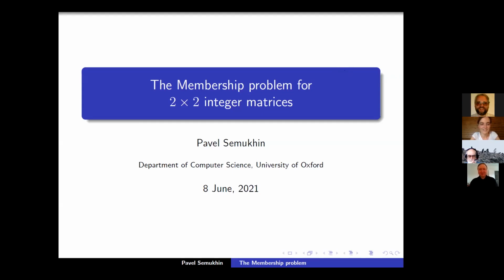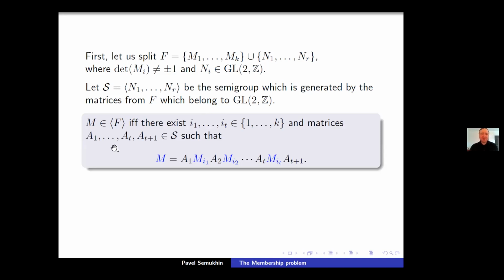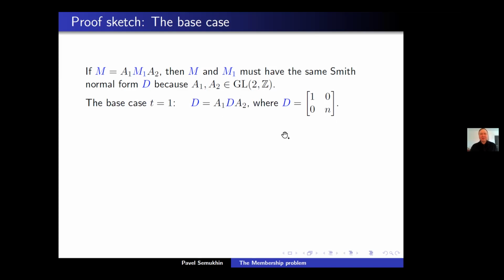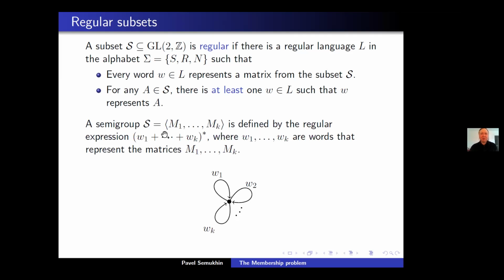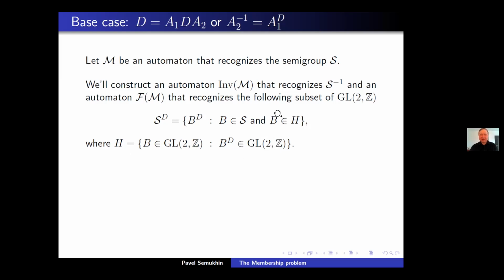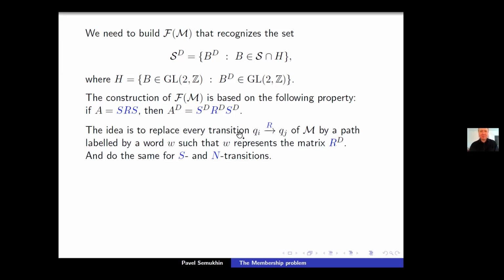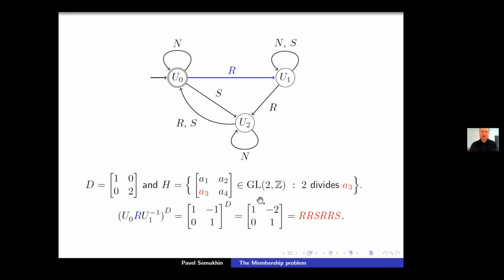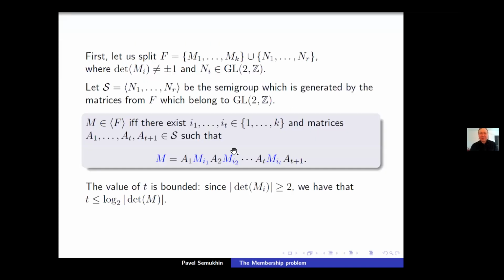The Membership Problem for 2×2 integer matrices - Pavel Semukhin